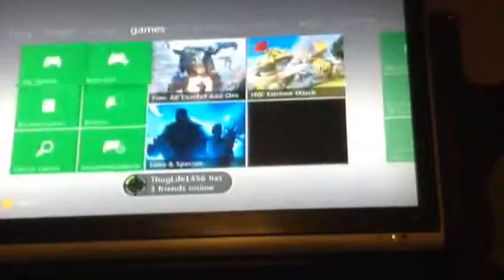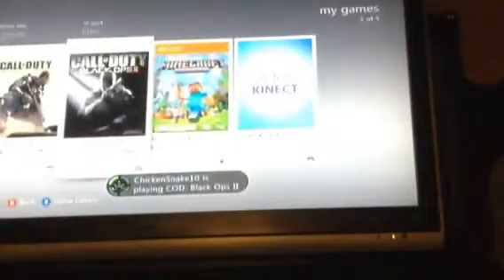Advanced warfare tips and tricks